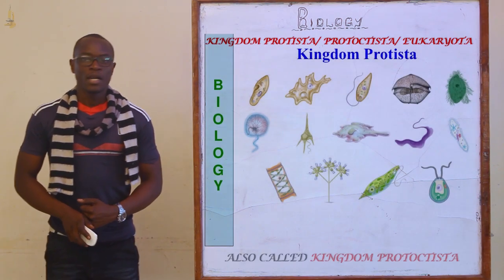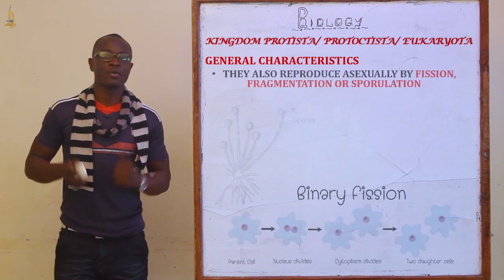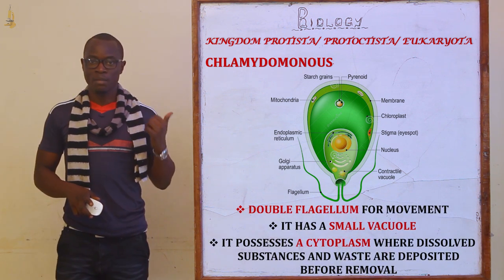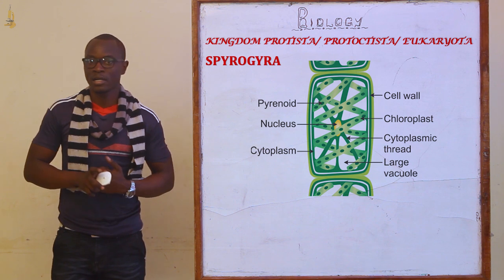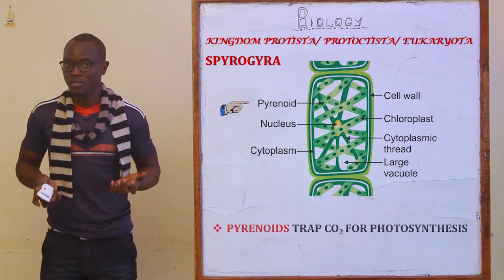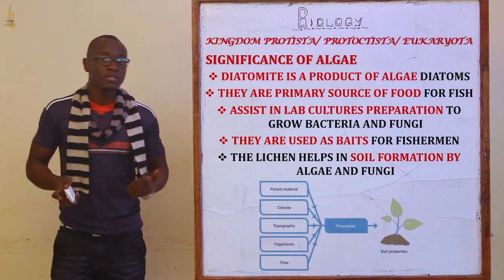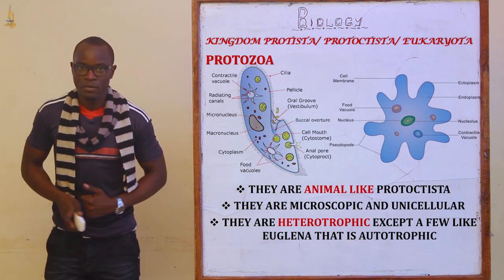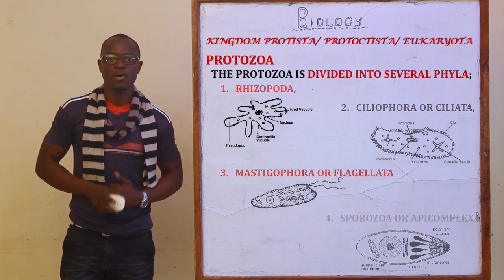Kingdom Protoctista/ Protista/ Eukaryota Biology Form 3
This is a continuation of the previous class.
ALWAYS USE A PEN AND A PAPER